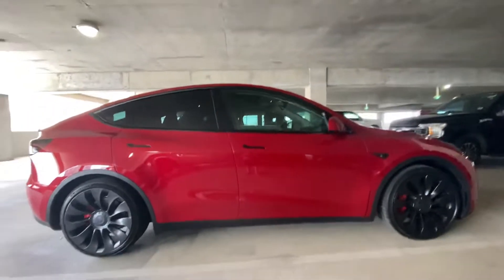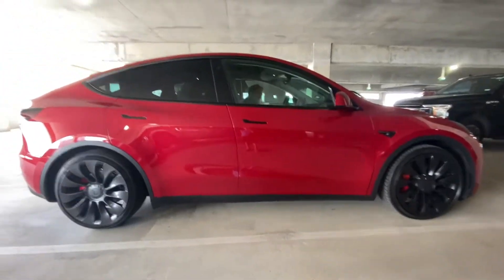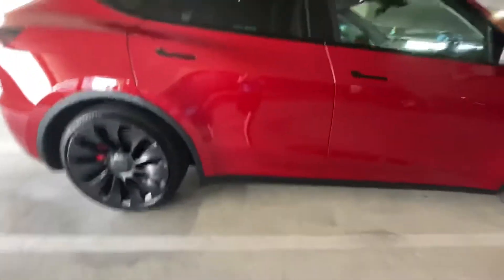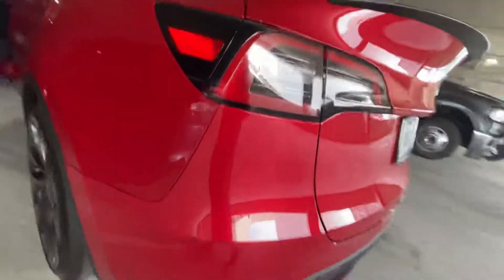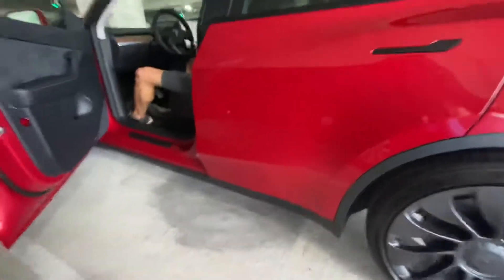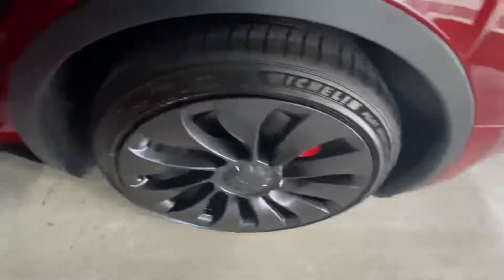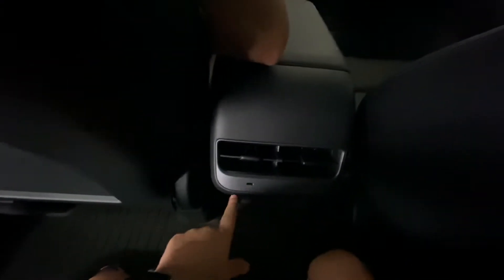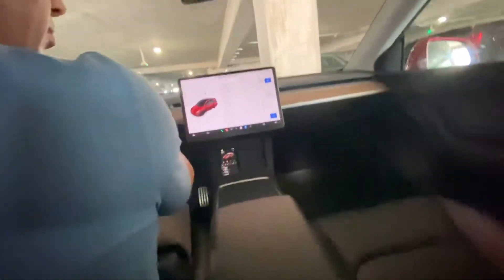Tesla model Y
I’m am in Texas right now and this video will be uploaded on my vacation blogs channel also